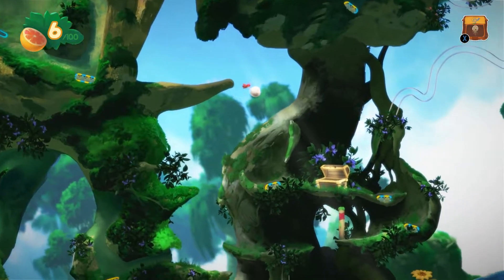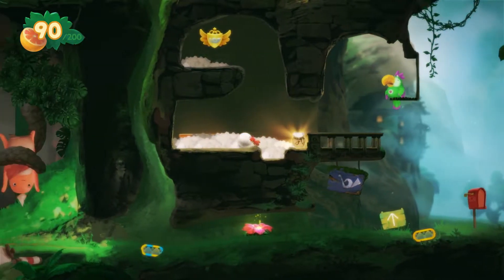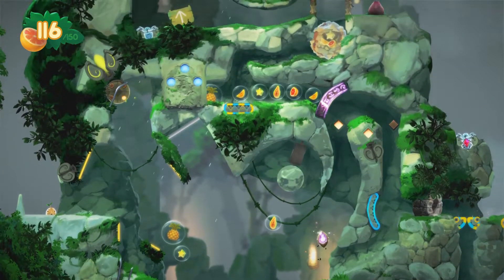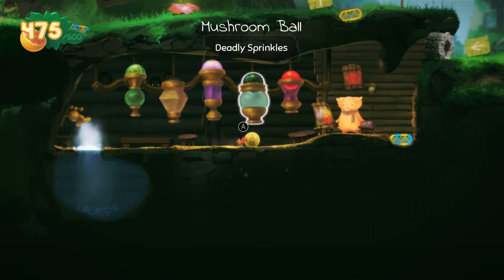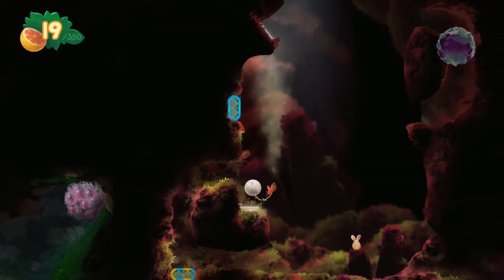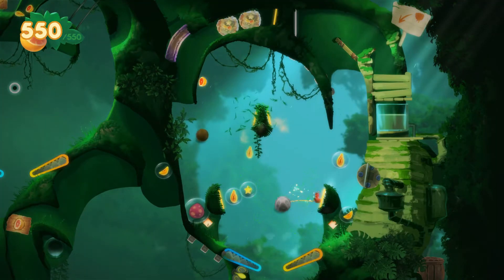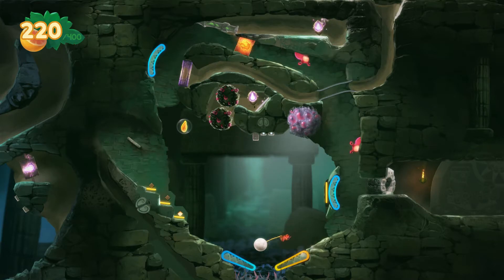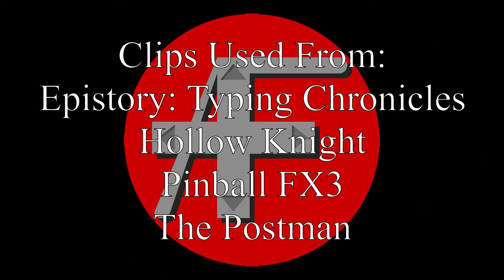The Fanatic Reviews: Yoku's Island Express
Today I'm going to be taking a look at the pinball-Metroidvania hybrid: Yoku's Island Express, by Villa Gorilla. How well does this game manage its use of elements from these two genres? Can I get through this entire review without calling it "Yoku's Island Adventure" by accident? Let's find out together!

Chapters:
0:00 - Intro
1:01 - Presentation
2:04 - Basics
2:54 - Upgrades
3:30 - Plot
4:05 - Obstacles and Boss Fights
5:04 - Conclusion
6:13 - Outro